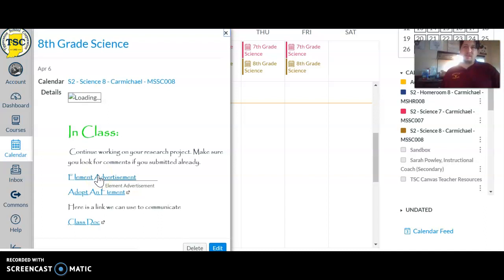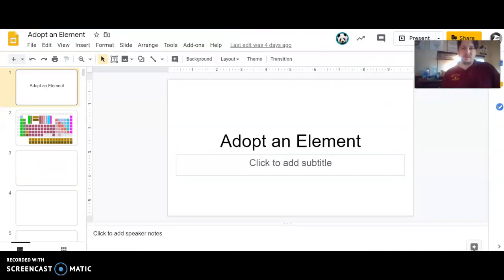8th Grade April 6th